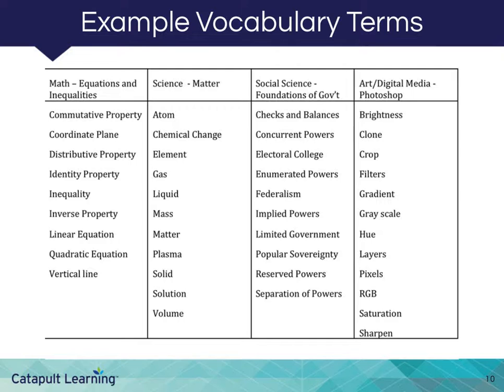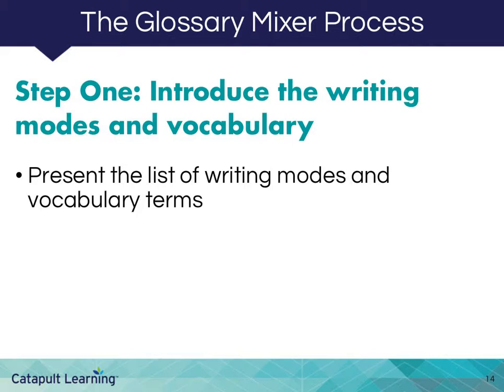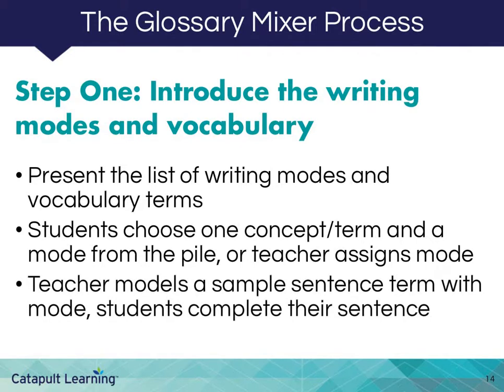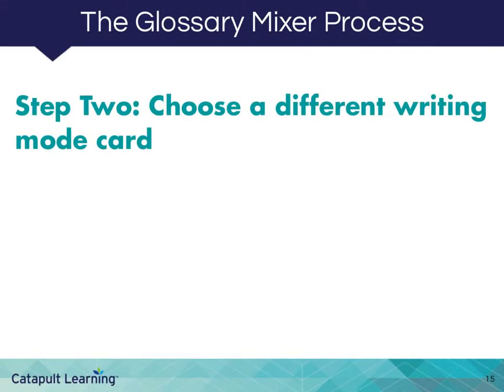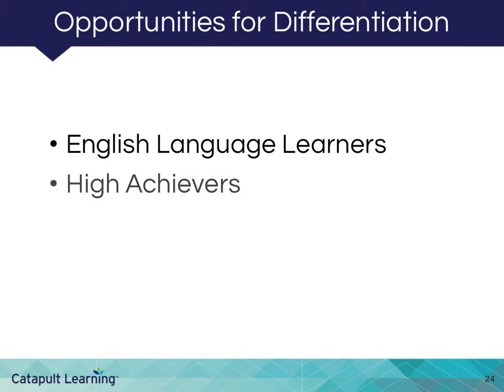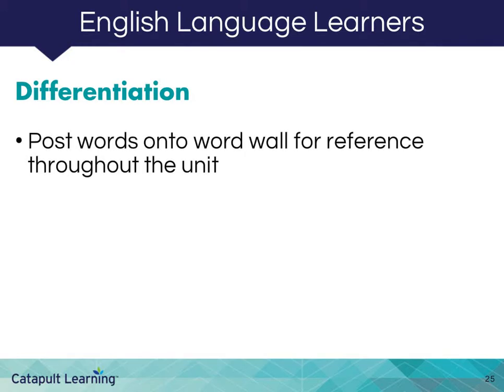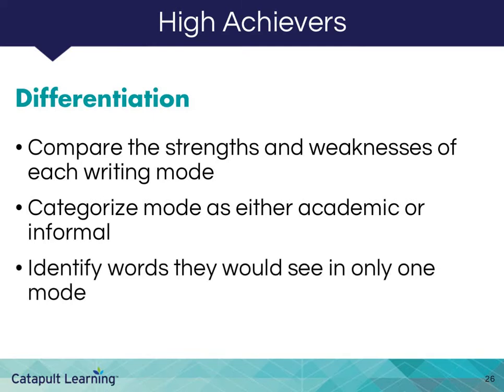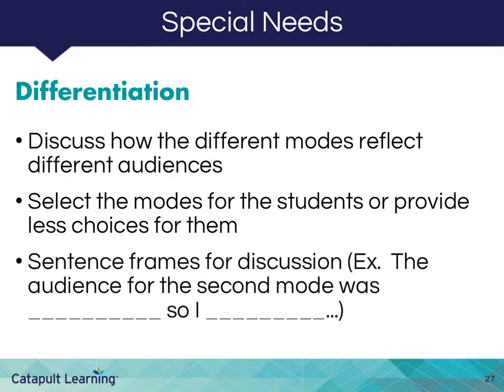Class Glossary Mixer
Reflect on your own process for vocabulary instruction and explore the elements of the "Glossary Mixer" strategy. Learn the process for engaging students in active manipulation of vocabulary and learn how to structure the Glossary Mixer activity in your content area. There is also an opportunity to plan for the implementation of the Glossary Mixer in a future unit of study.